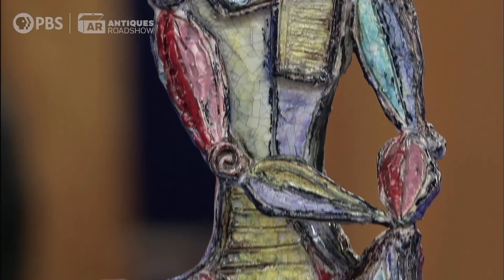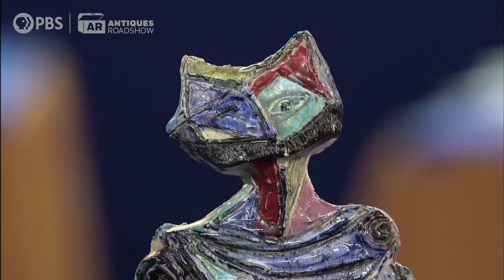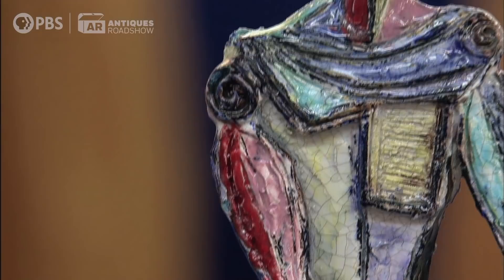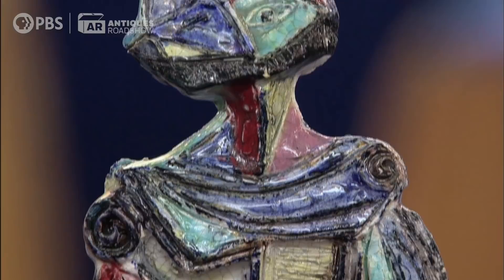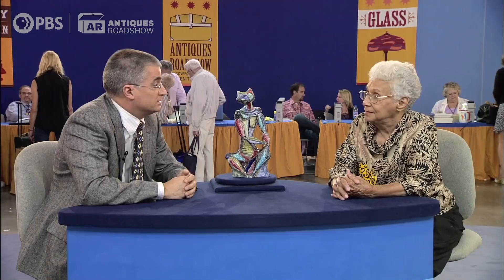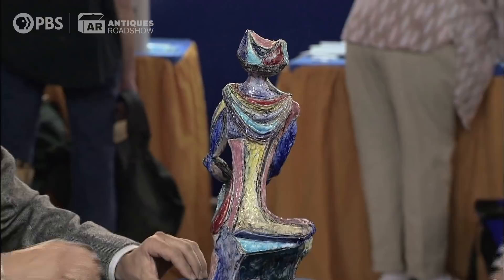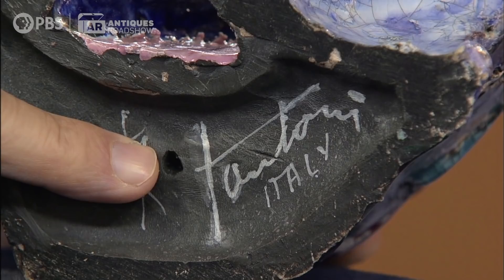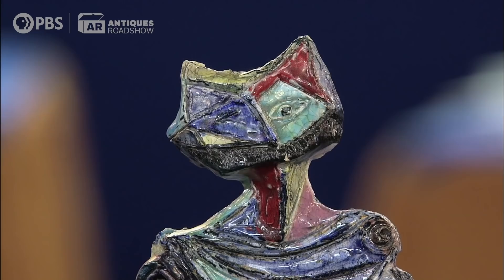Preview: Marcello Fantoni Ceramic Figure | Vintage Las Vegas, Hour 2 | ANTIQUES ROADSHOW | PBS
14 years later, do Las Vegas appraisals still hit the jackpot? Watch as expert Stuart Slavid appraises a Marcello Fantoni ceramic figure made around 1955 in this sneak preview clip.

"Vintage Las Vegas 2021, Hour 2" airs Monday, April 19 at 8/7C PM on PBS.